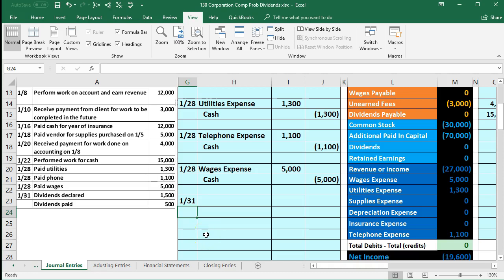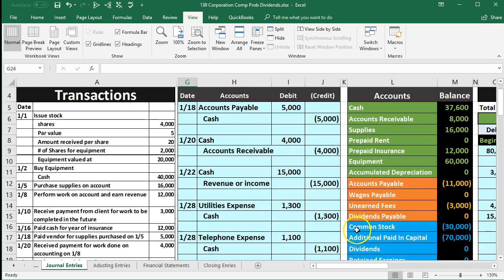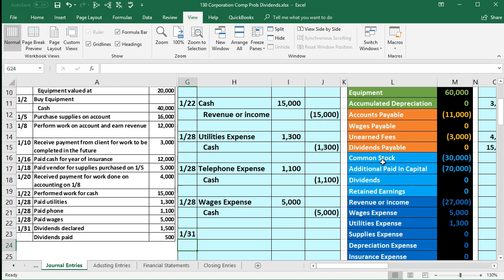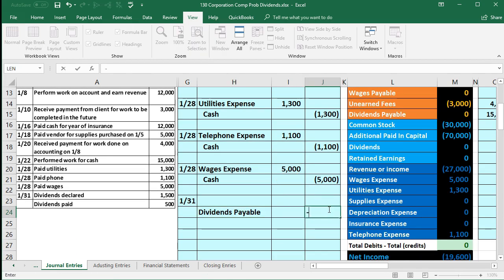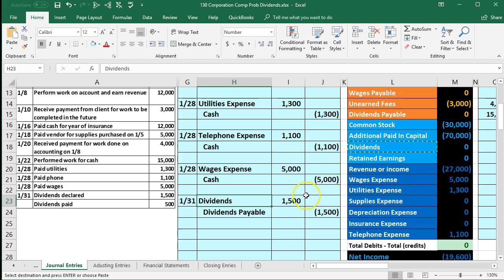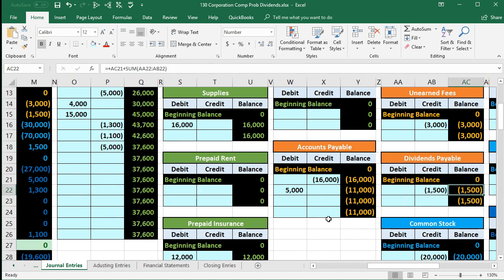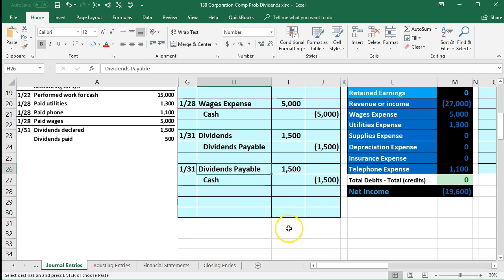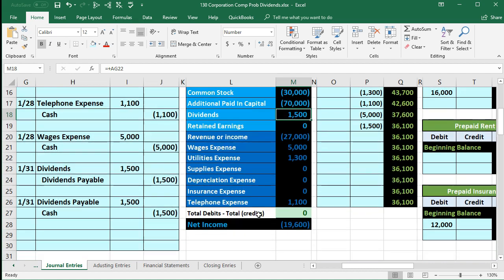130 Corporation Comp Prob Dividends u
Corporation journal entry for draws will record the journal entry related to dividends. We will enter the journal entry into the general journal, post it to the general ledger, and create the trial balance from the general ledger. The accounting transaction will debit dividends and credit dividends payable. We will have a second journal entry that will debit dividends payable and credit cash.